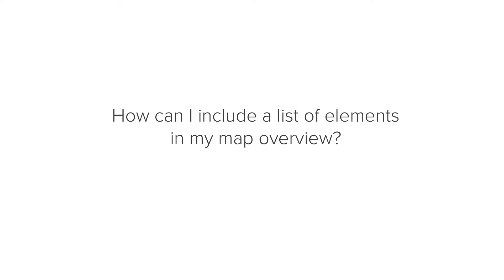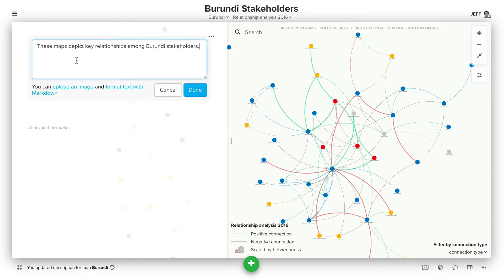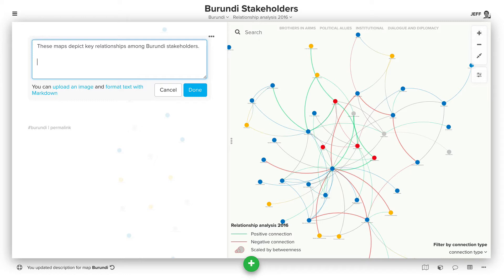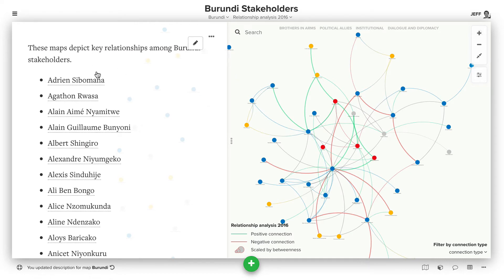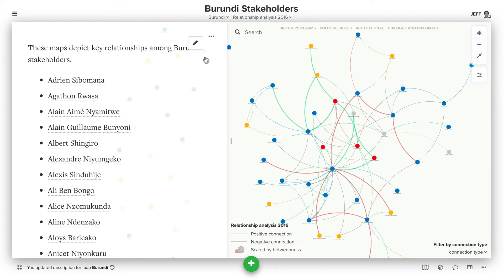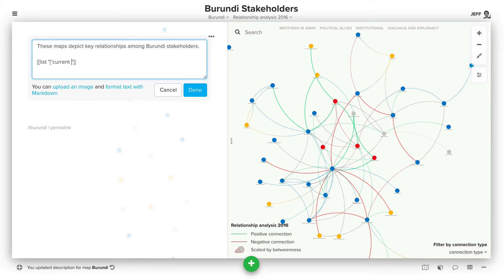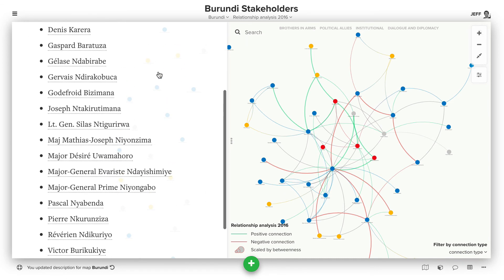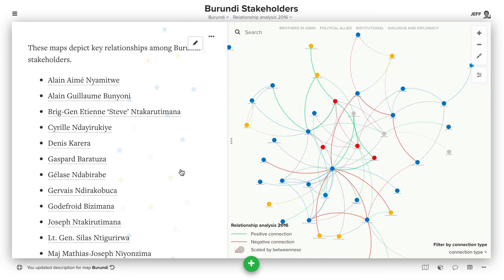Quick Tip #11: How can I include a list of elements in my map overview?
To learn more about the list widget, head to the docs